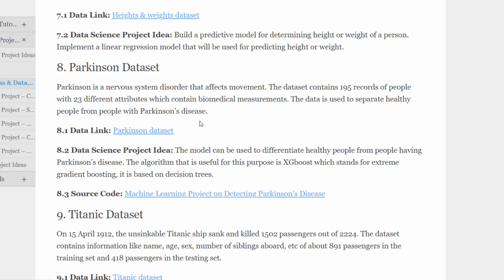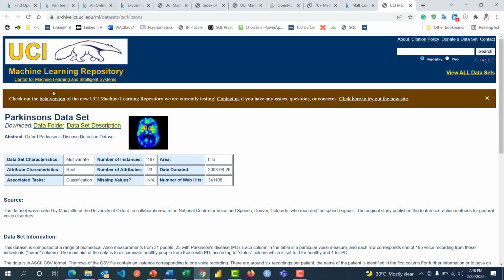Data Analysis for Absolute Beginners Pt12 | How to Get Dataset from DataFlair Blog Dataset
This is another site with a compilation of open datasets for projects and a description of what you can do with them.